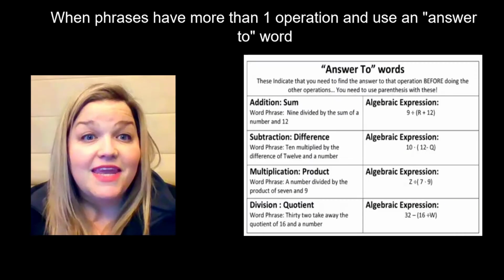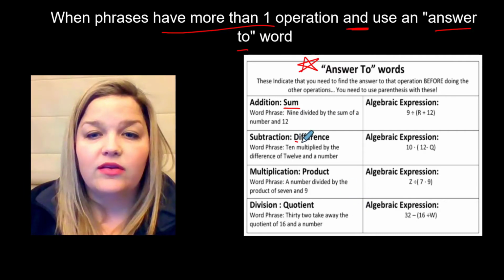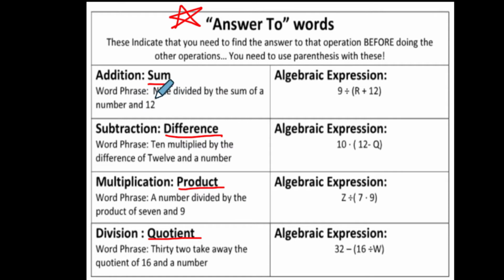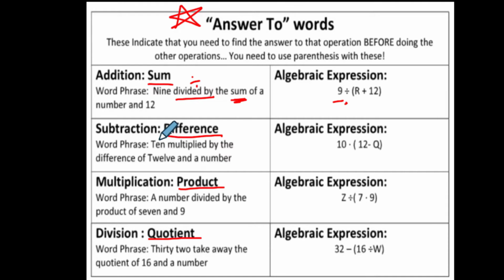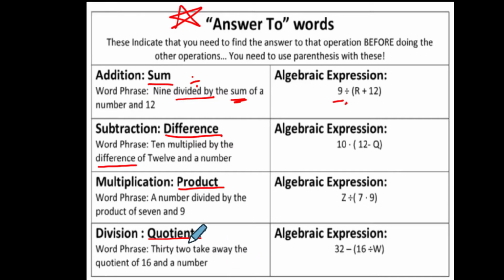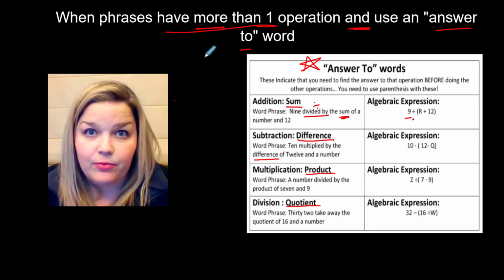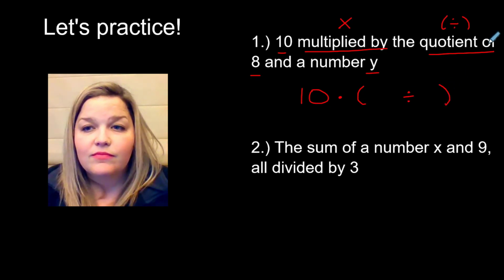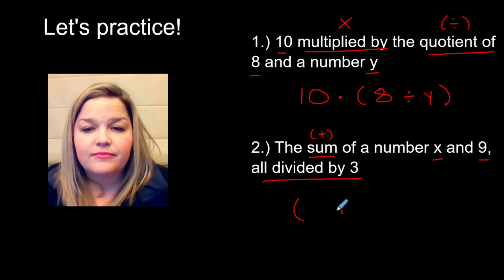Writing Algebraic Expressions part 2